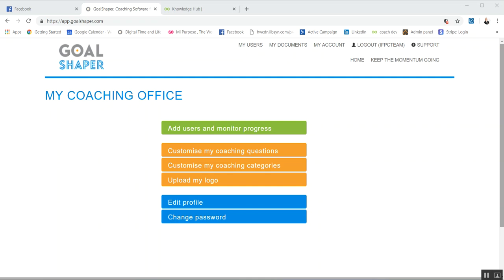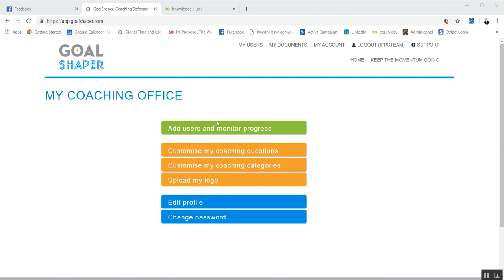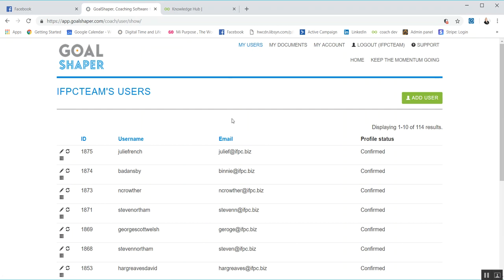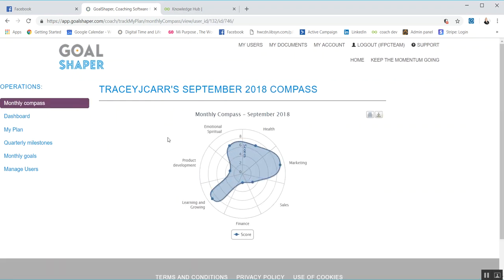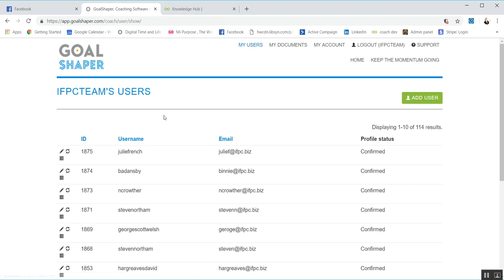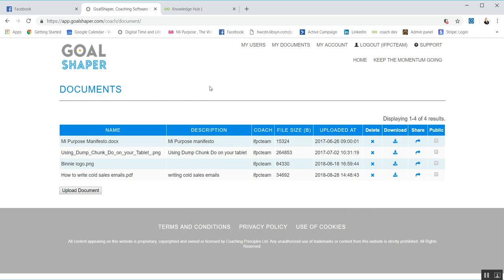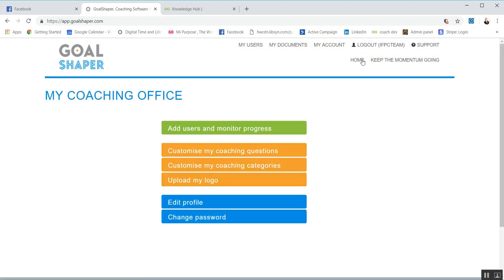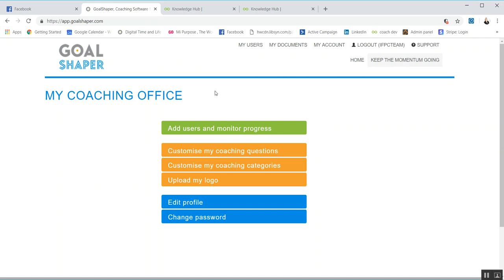GoalShaper Coaching Office Set Up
How to use your coching office and set up your clients on GoalShaper